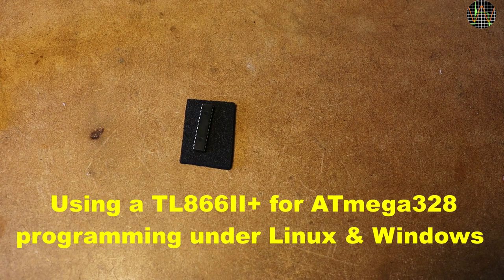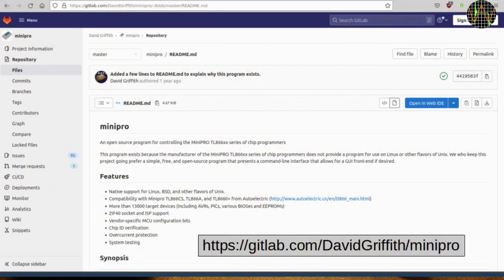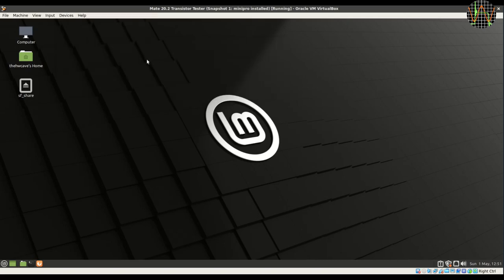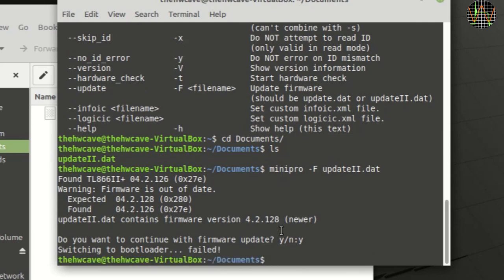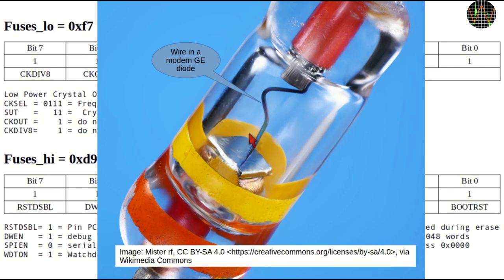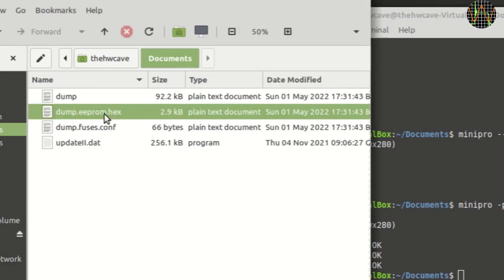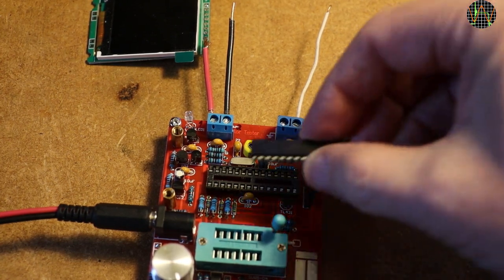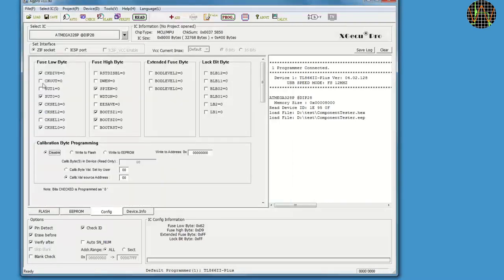#111 Using a TL866II+ for ATmega328 programming under Linux & Windows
Originally this was supposed to be the 2nd part of the transistor tester video about changing the tester's firmware, but to do that you need to re-program the chip. Explaining that in the transistor tester video made the video too long and so I extracted it as video on its own. To be clear, you don't need to use the TL866II+. I just show it here because that is my favorite programmer at the moment. If you are used to another programmer, use that of course.

(Note: David asked me to credit Valentin Dudouyt as the original author of minipro)

0:00 Intro
0:48 in/out-circuit
2:20 TL866II+
2:56 Minipro
5:28 firmware
9:13 Fuse Bytes
12:00 Linux: reading
13:58 Linux: programming
14:33 Windows: installing
16:08 Windows: programming
18:13 Final words